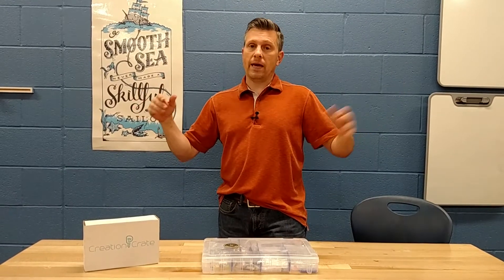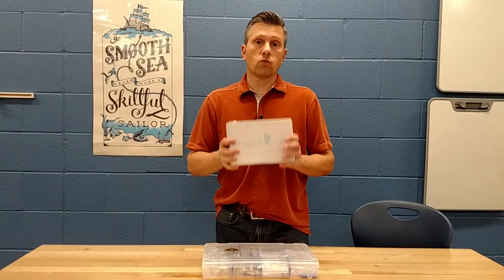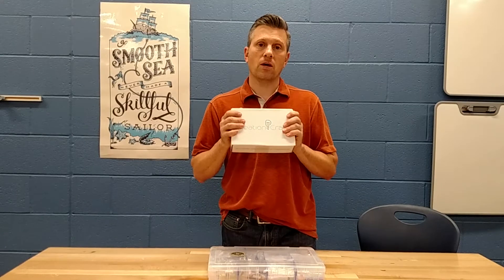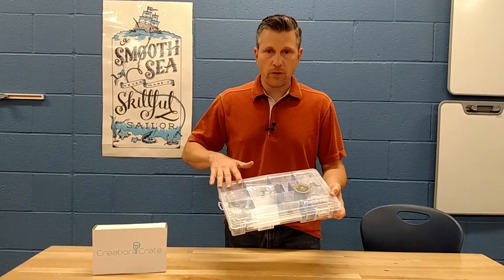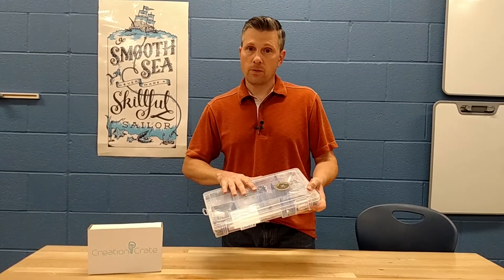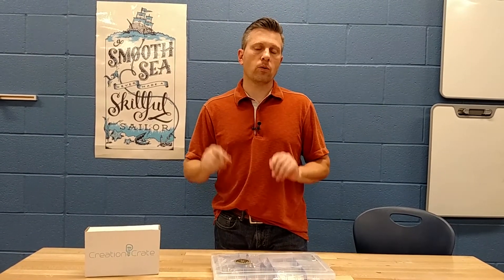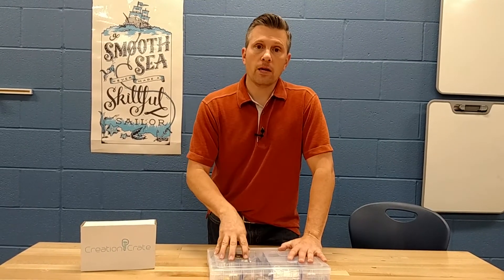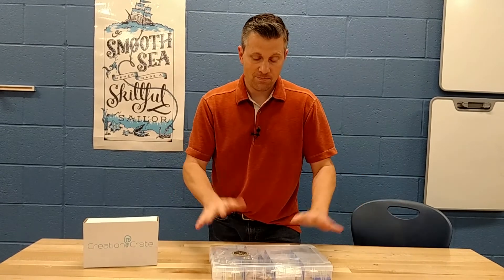Introducing "The Ultimate Maker Kit"!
Receive all 12 months of Creation Crate's technology curriculum in 1 kit.

Perfect for any teachers, librarians, or groups of makers trying to learn/teach multiple people how to build DIY electronic projects.

The Ultimate Maker Kit will be officially available November 7th on our Indiegogo